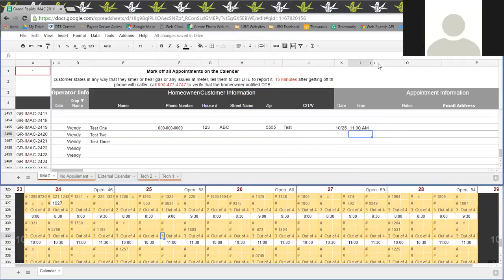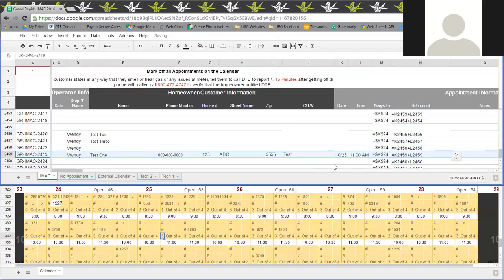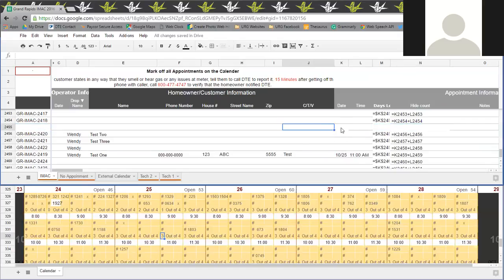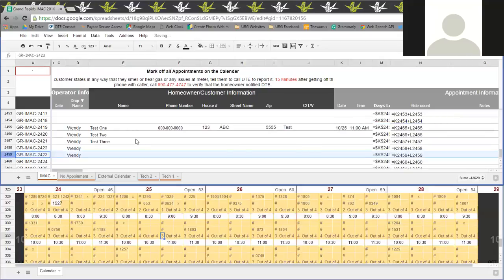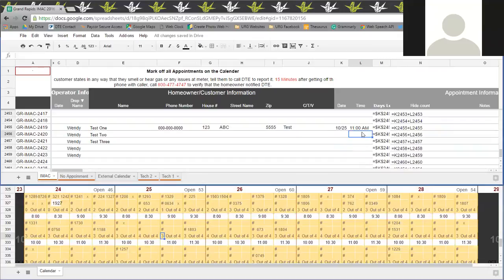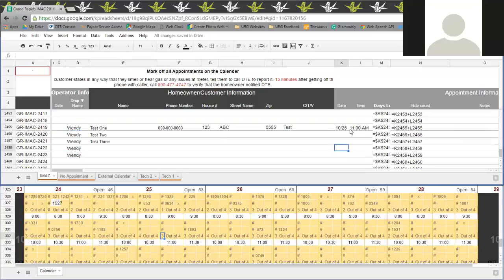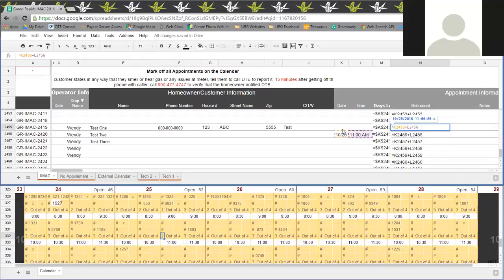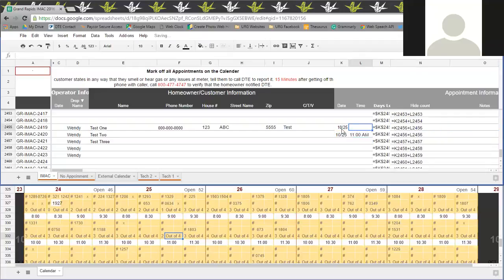CutAndPaste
This video explains the problems with using cut and paste and how it can affect formulas.